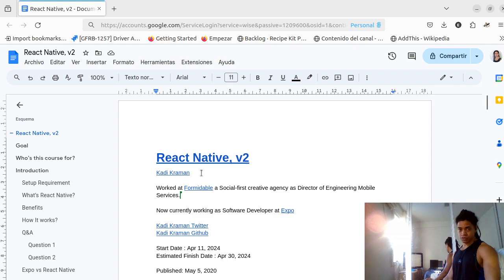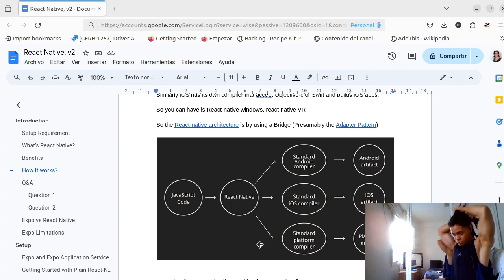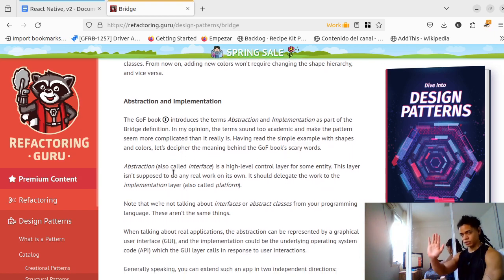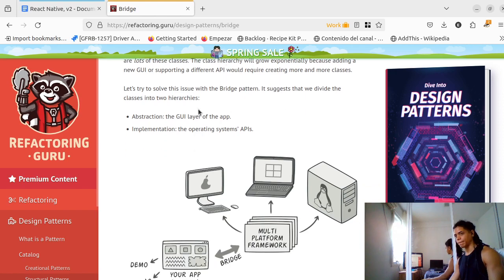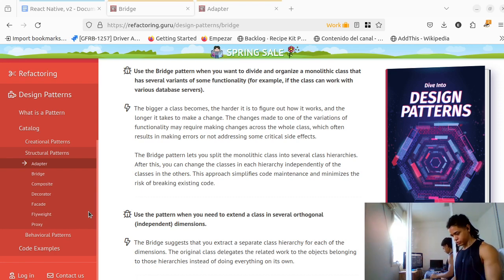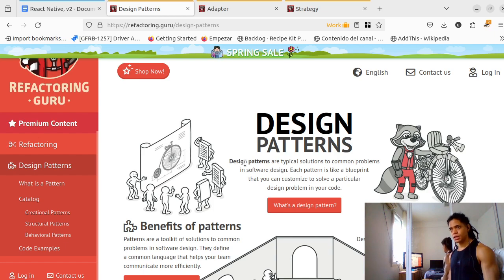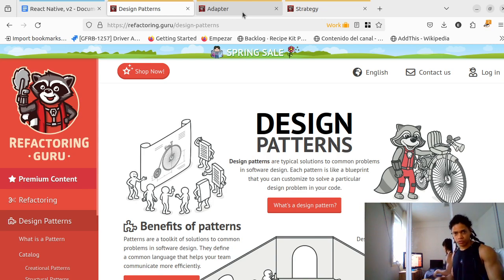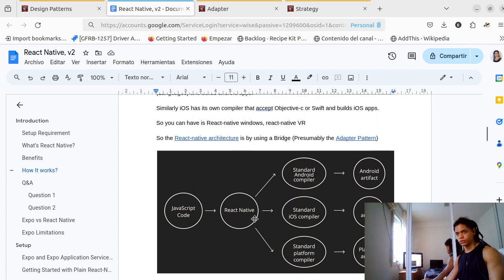React Native - Design Pattern Used - Bridge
As you grow as Software Developer, you'll quickly realize how important is to know about Design Patterns and when to avoid it.

Taking notes from a Bridge a Structural Design Pattern.

Course from FrontendMasters

Instructor Kadi Kraman